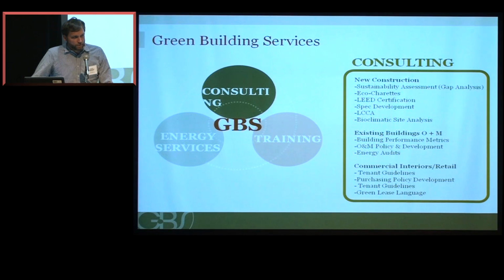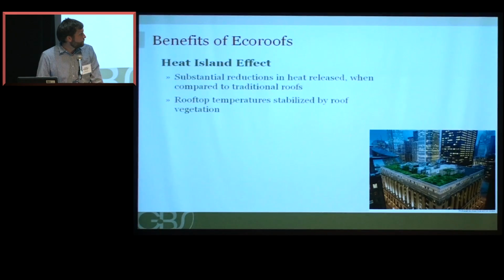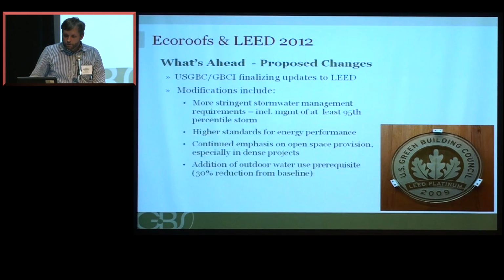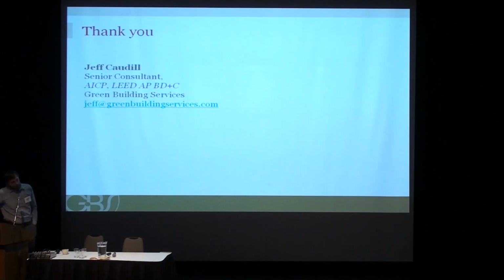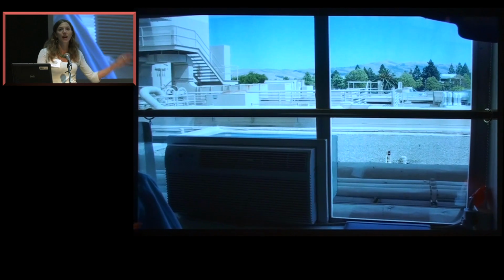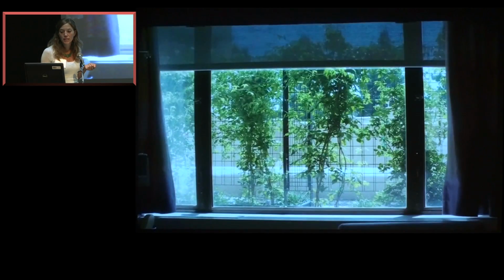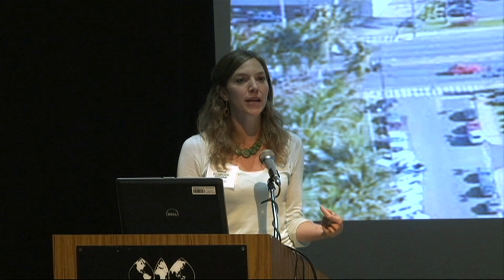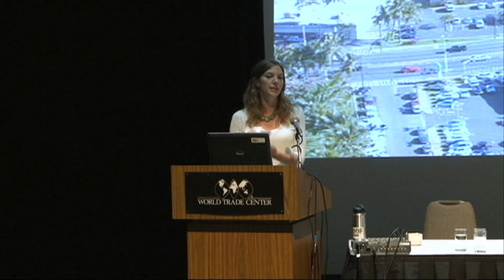2013 Ecoroof Symposium - Session #2: Jeff Caudill / Elizabeth Hart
Session #2 of 2013 Ecoroof Symposium at the World Trade Conference Center, Portland, Oregon on May 2, 2013.

Ecoroofs and their Contribution to LEED Certification Efforts -
Jeff Caudill, AICP, LEED AP BD+C, Green Building Services

Greenroofs and Healthcare: Better Healthcare with On-Structure Vegetation -
Elizabeth Hart, CDT, GRP, LEED GA, Tremco Roofing